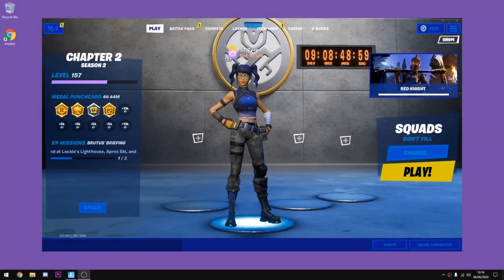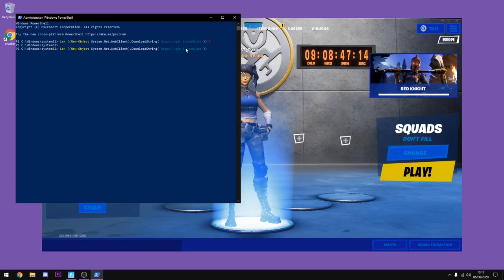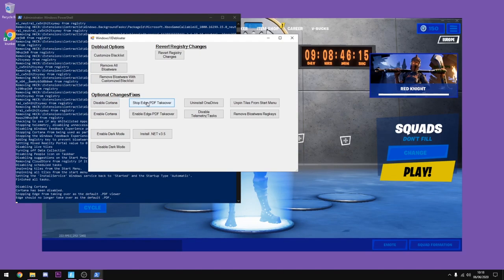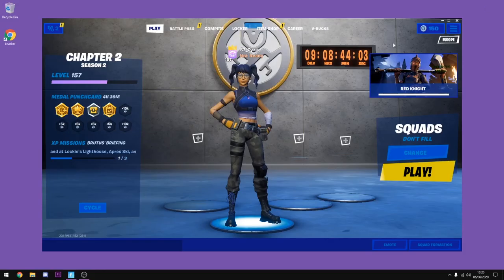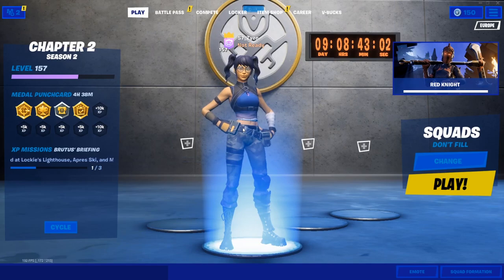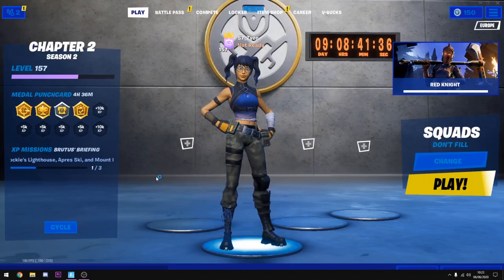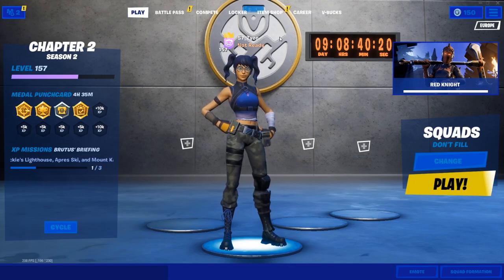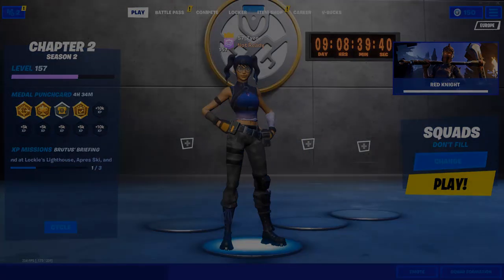*FORTNITE FPS BOOST S2 CH2 (NEW METHODS!) UPDATED*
run that in win power shell